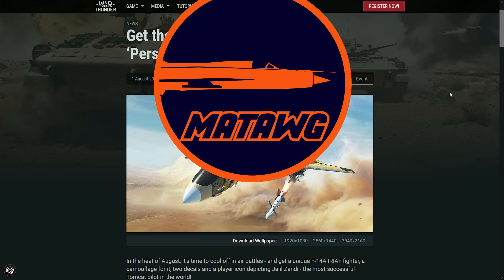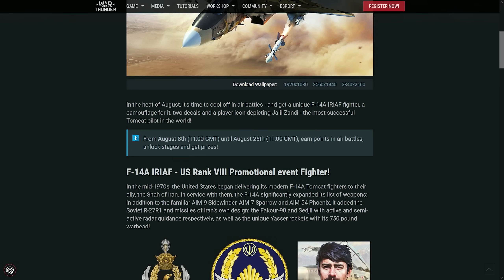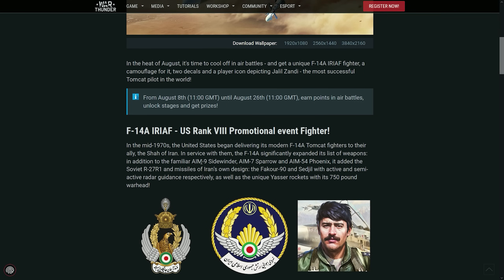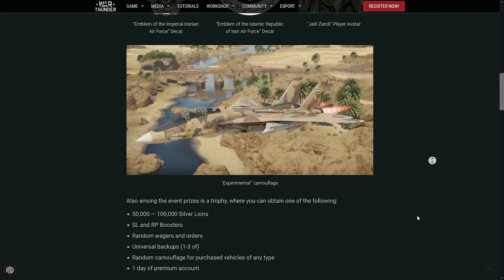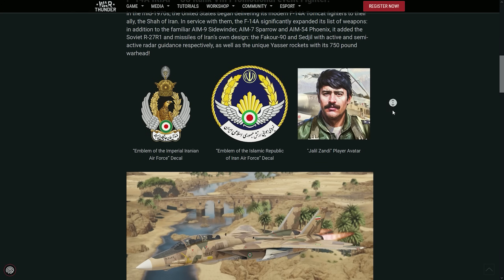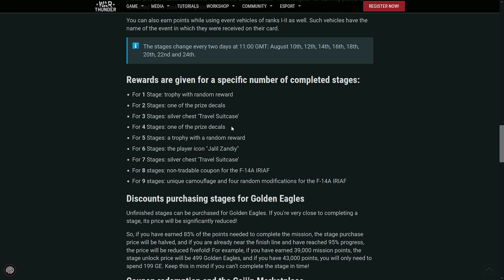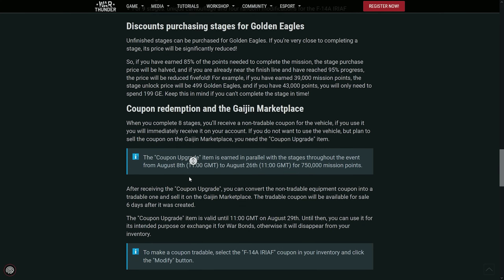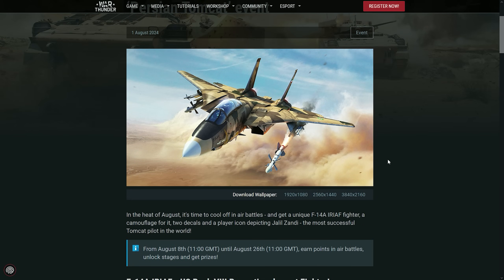War Thunder - IRANIAN F-14 TOMCAT COMING to the GAME! NEW EVENT JET CONFIRMED!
Talking about the new event jet coming to the game! The Iranian F-14A!